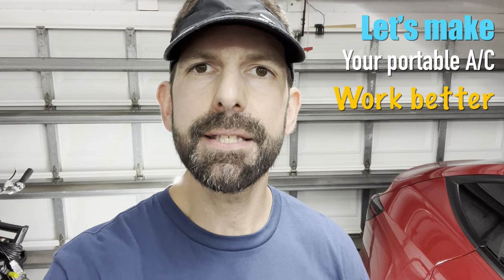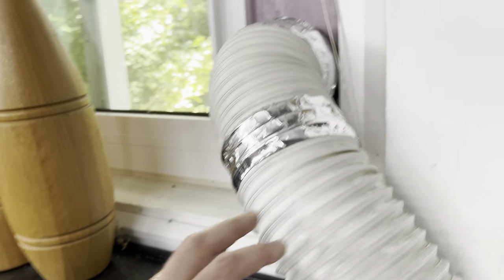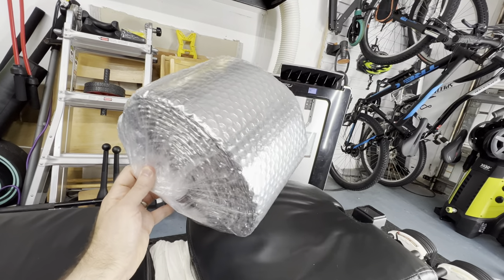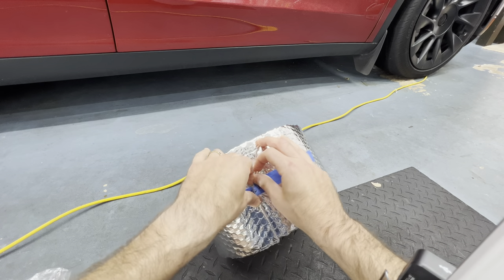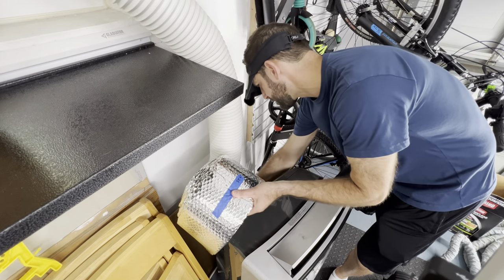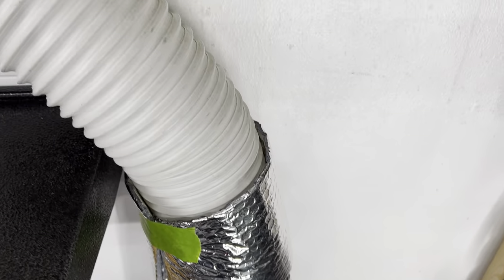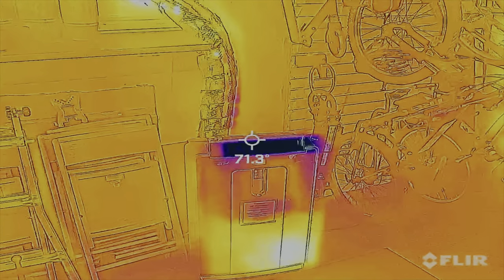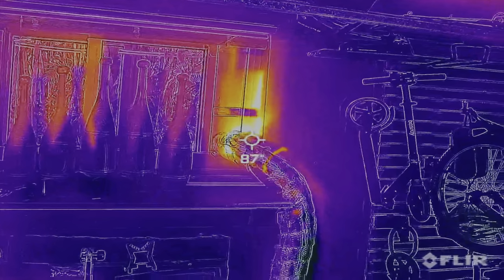How to improve efficiency of portable air conditioner AC units to cool rooms faster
Portable AC units aren't as efficient as window air conditioners, but this video will provide some tips to improve your portable AC efficiency so it can more effectively and quickly cool down your garage or living space in the summer to maximize your cooling and save money.

The plastic round exhaust duct from the portable AC unit builds up and re-radiates a good amount of exhaust heat back into the room so this video will show you how to insulate the duct to prevent radiant heat from escaping back into your room allowing your portable A/C unit to cool off the space faster and more efficiently.

The video will compare before and after insulating the air conditioning exhaust duct using FLIR infrared imaging to test the effectiveness.

Below are links to products used in the video.

Foil Insulation (paid)
Foil Tape (paid)
FLIR Heat Camera (paid)
Sleeve Insulation (maybe easier) (paid)